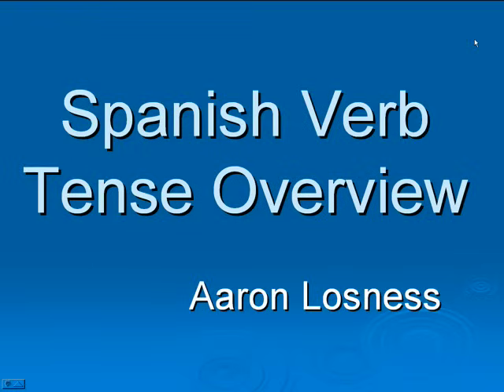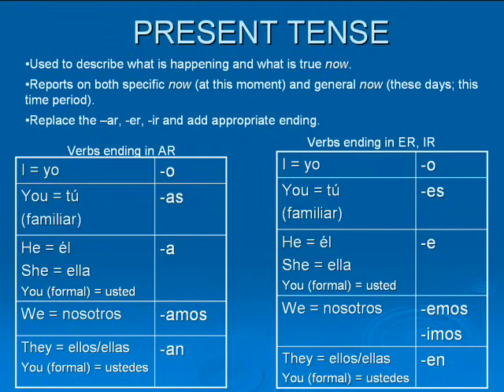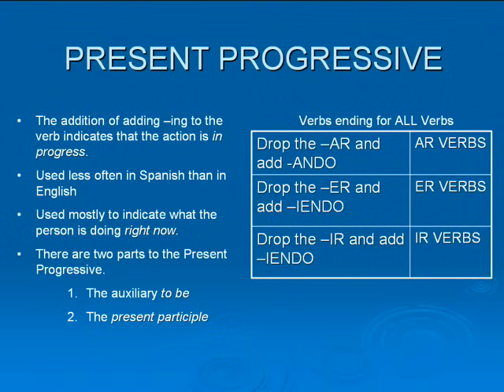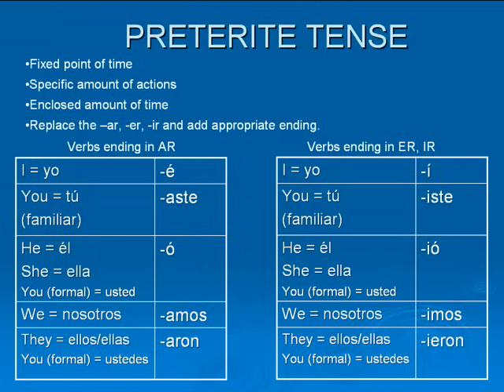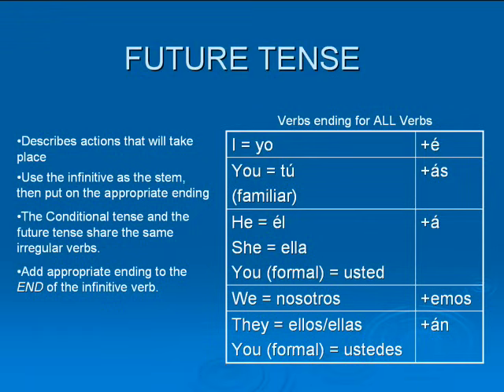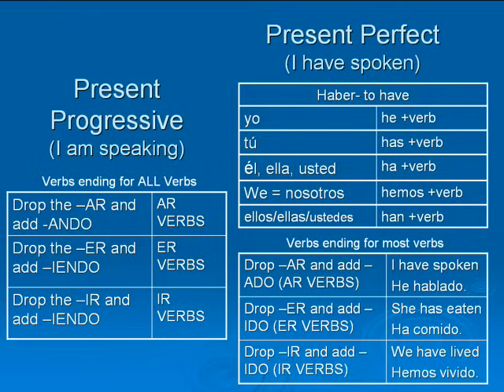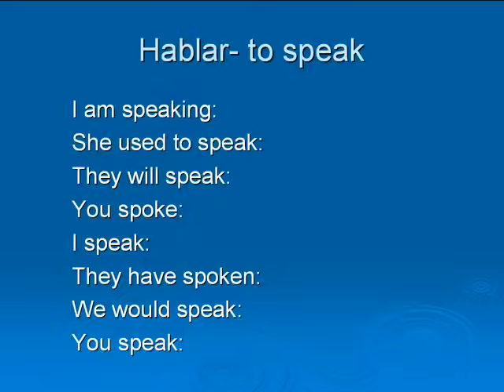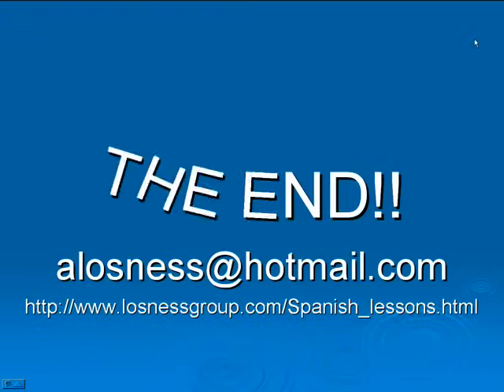Learn 7 Spanish Verb Tenses in 10 Minutes!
In this lesson, I cover the Present, Present Progressive, Present Perfect, Preterite, Imperfect, Future and Conditional Tenses.  After covering each tense, there is a short quiz at the end.  for more FREE lessons and workbooks!